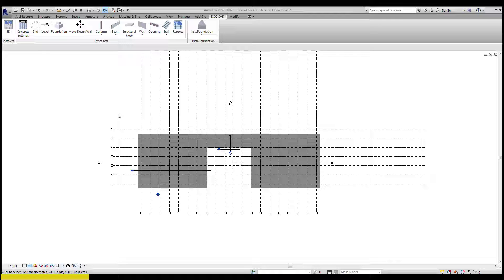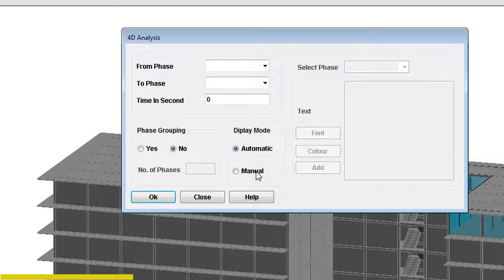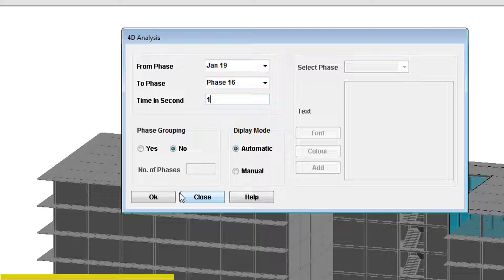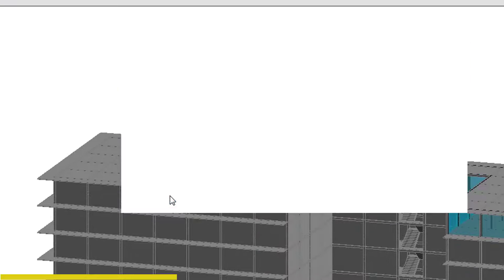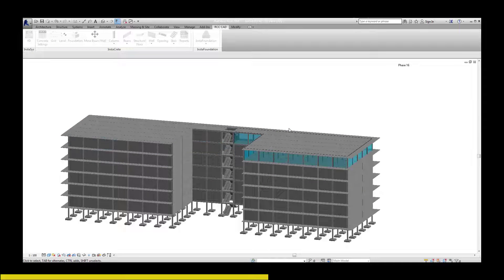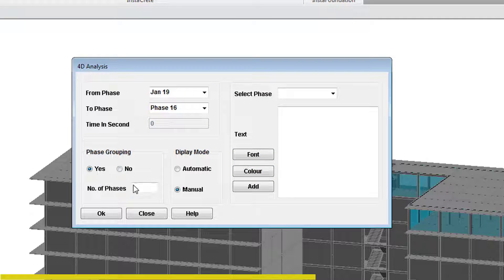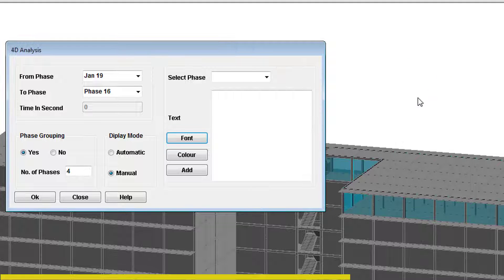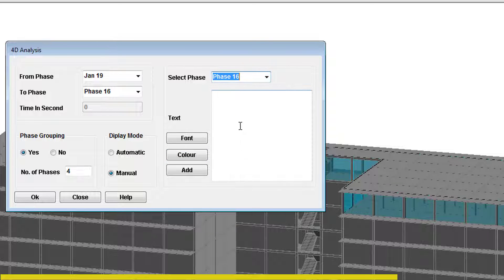***** How to use Revit for 4D analysis using the plugin InstaSys?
InstaSys helps the user to review their building construction procedure (4D analysis) in native Revit environment. It animates the building construction procedure according to its schedule. The building schedule data is attached to the model in the form of phases.